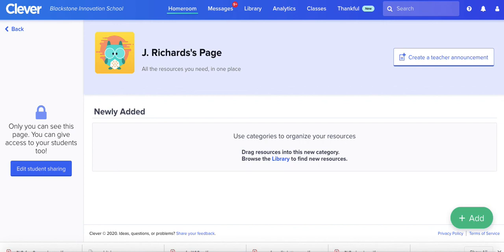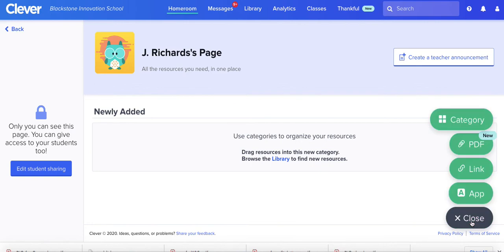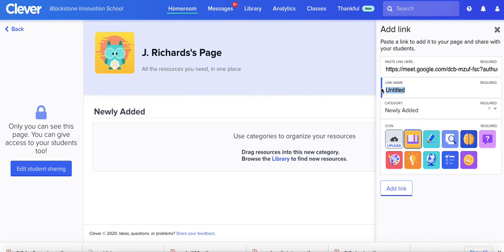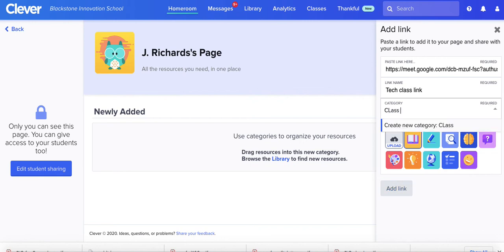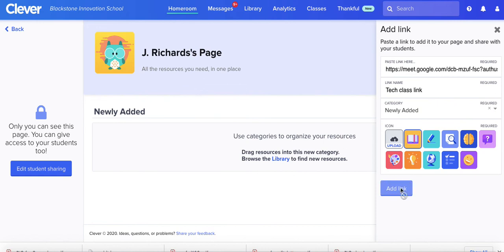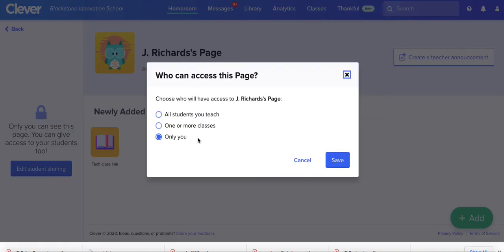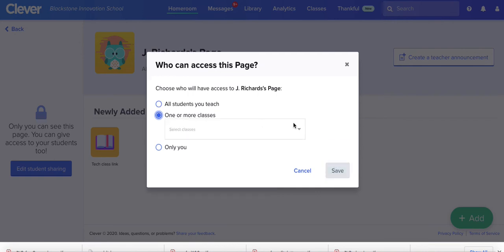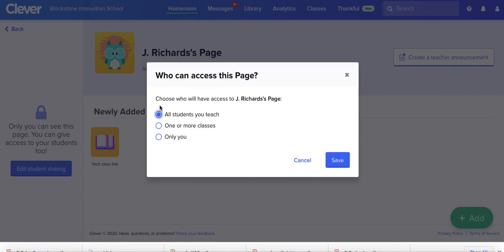How to add a link/content to your clever for students